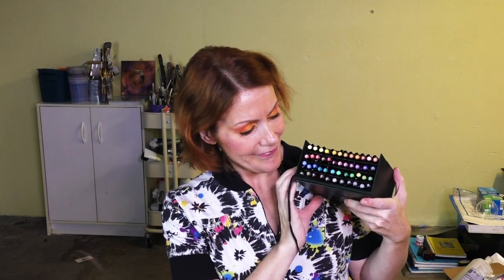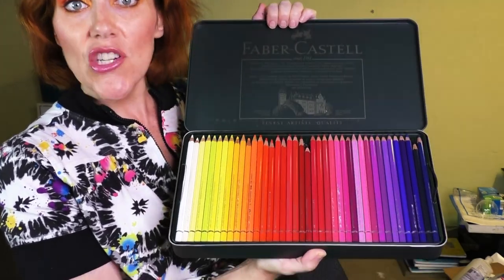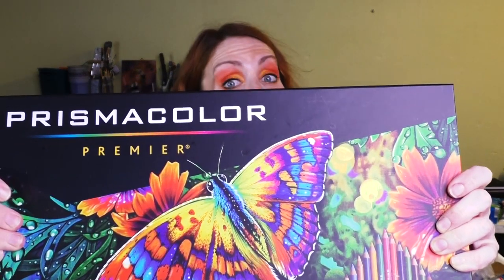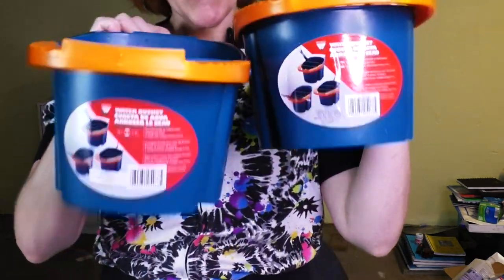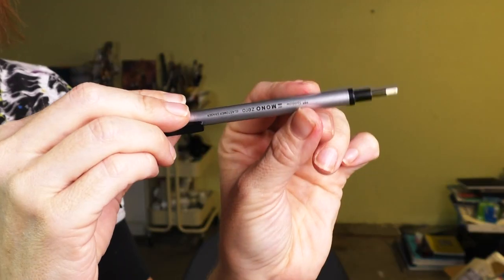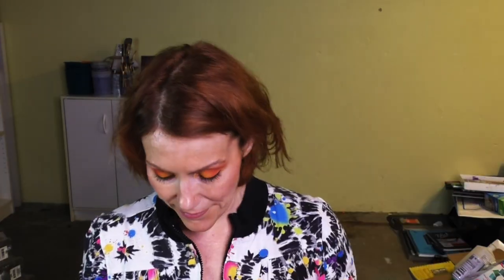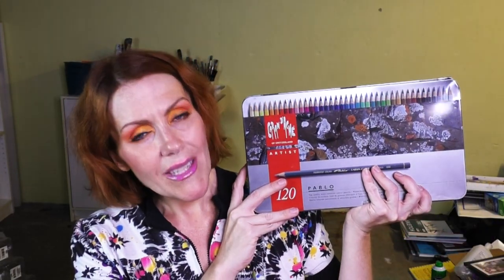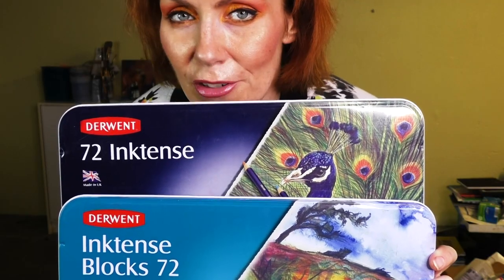45 ART SUPPLY REVIEWS in 15 Minutes!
Hello, everyone! I'm back at the moment in between reorganizing the studio! I have for you 45 short art supply reviews for you in about 15 minutes (minus the bloopers and intro!). I thought you might find this amusing as I start to get very tired and hot towards the end, but I have so many different products in this video: colored pencils, watercolor pencils, sharpeners, paint brushes, watercolor paint, acrylic paint, and more!

HI! I'm Jane, a visual artist and concert photographer with a passion for art supplies, makeup, and the creative process! I'm hoping to bring you something positive and unique to whatever art form you're looking to improve or plug into! Constructive criticism, suggestions, and positive feedback is always welcome. My desire is to inspire, entertain, and educate you through various art mediums. The most rewarding part, however, is connecting with you! So kick back and enjoy!